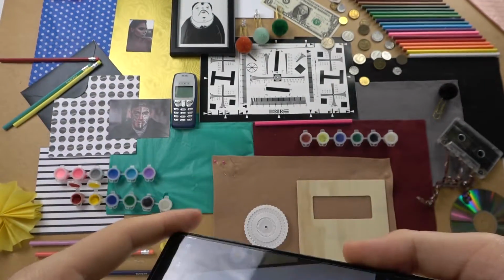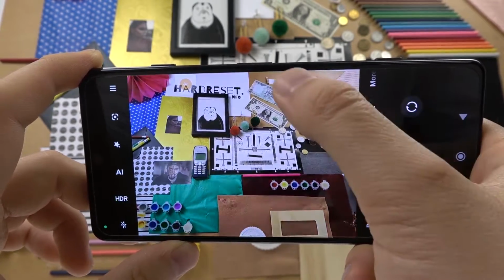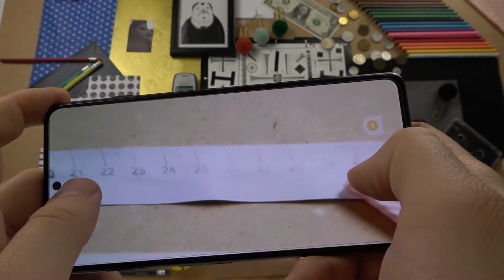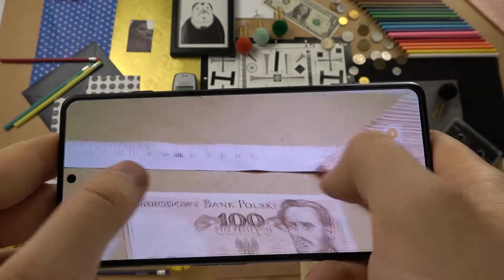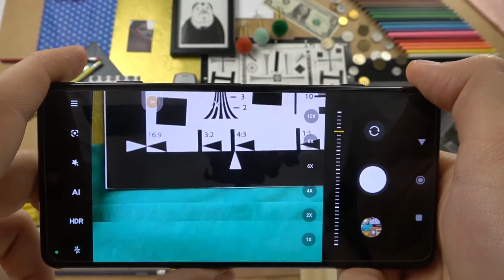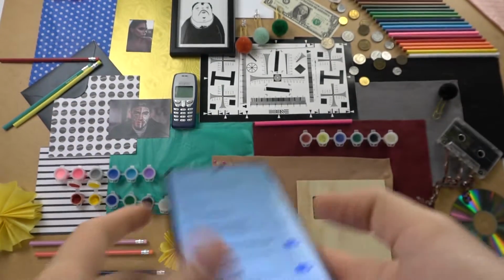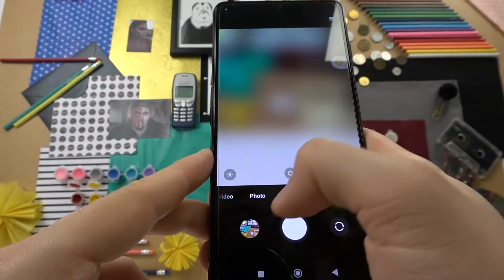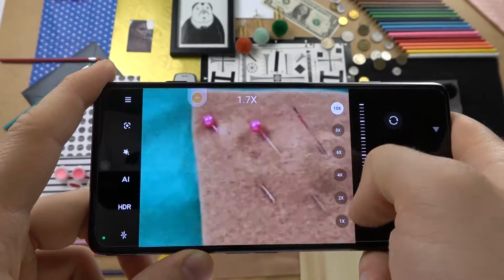POCO F4 GT Camera Tips & Tricks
In this video tutorial, we will show you some interesting features from the POCO F4 GT camera - several shutter functions, volume keys, higher resolution mode and settings.

How to take better photos on POCO F4 GT? What photos does the POCO F4 GT take? What are the tricks of the POCO F4 GT in the camera? How to take nicer photos on POCO F4 GT? What hidden features does POCO F4 GT have?